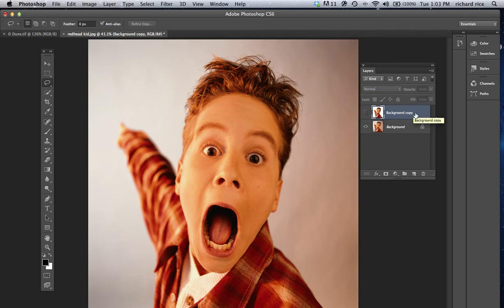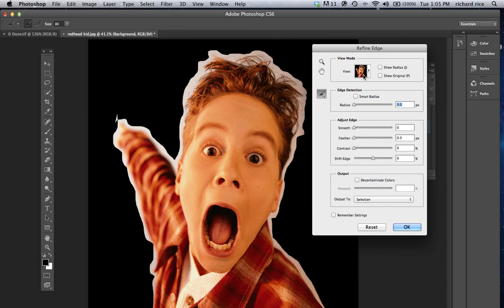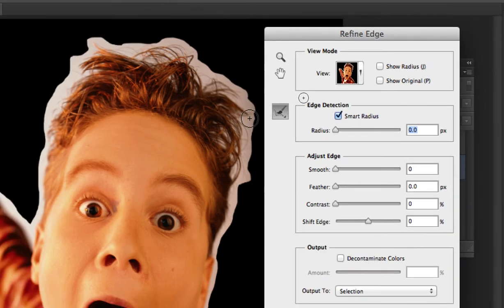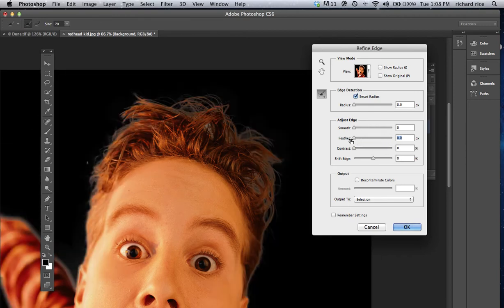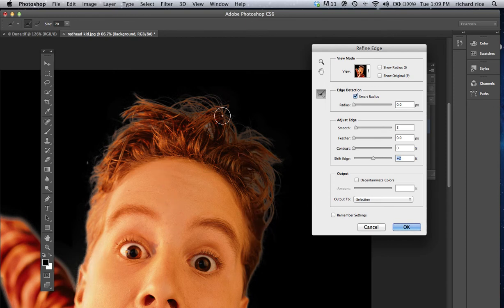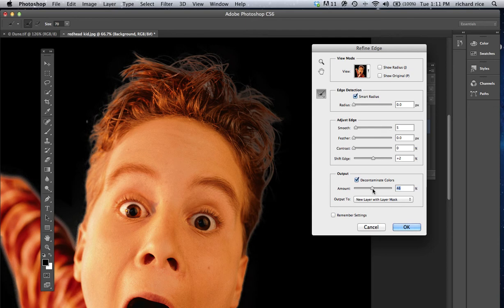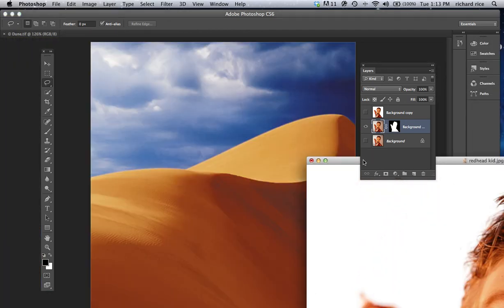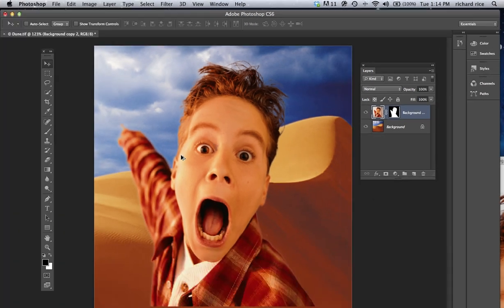14 Rick Rice's Photoshop refine_edge tutorial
Adobe Photoshop refine_edge tutorial 14 of 25 from Graphic Designer Rick Rice